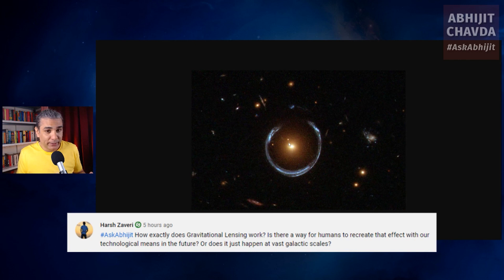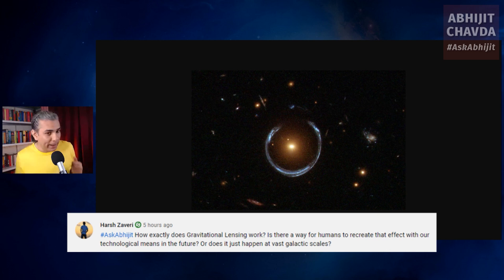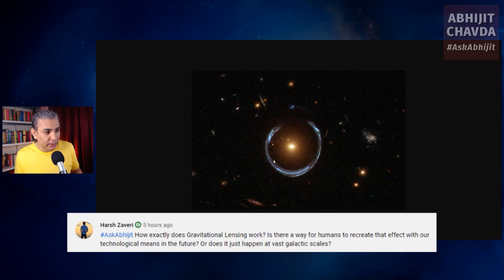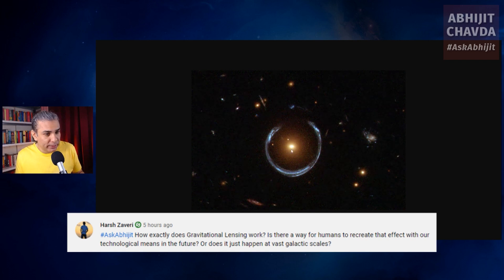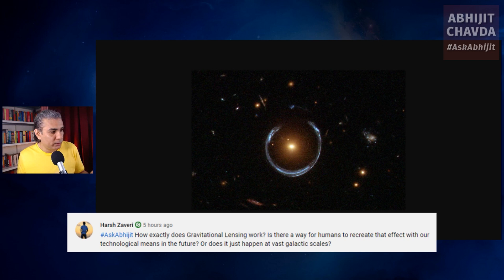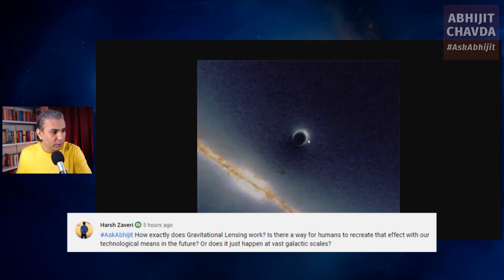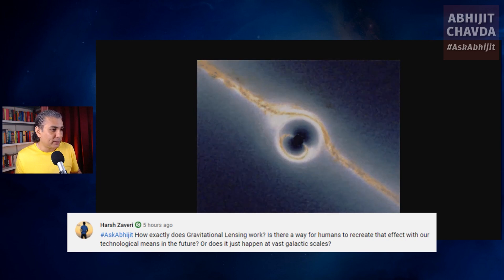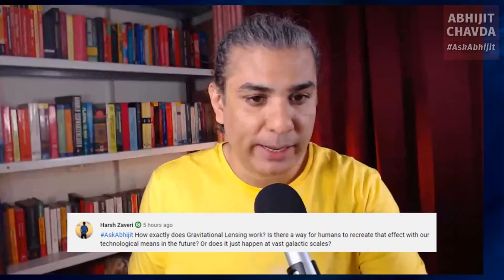Gravitational Lensing: How Matter Bends Light